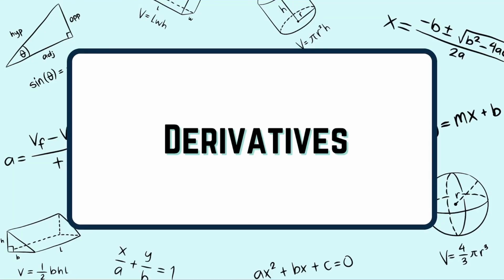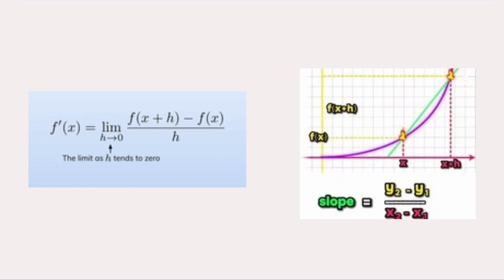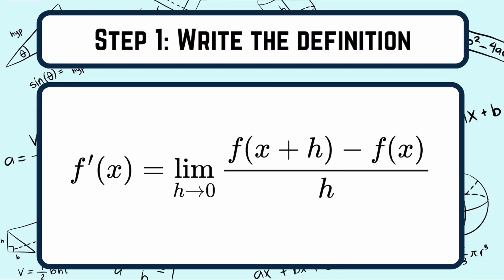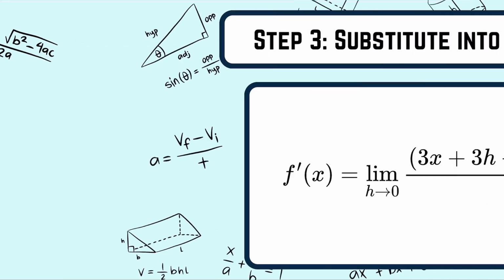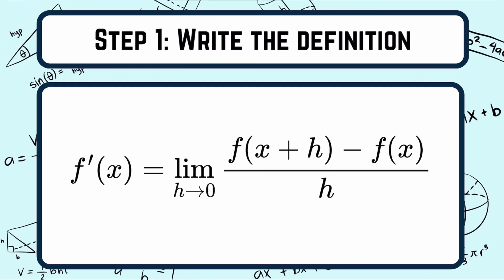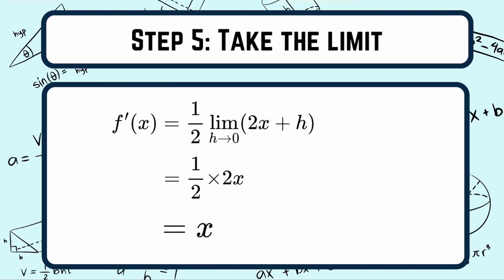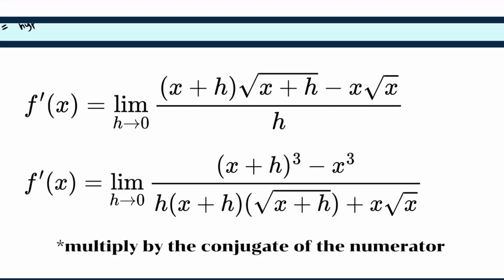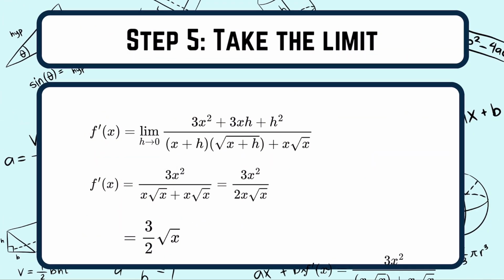How derivatives works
This video is for my math assessment.